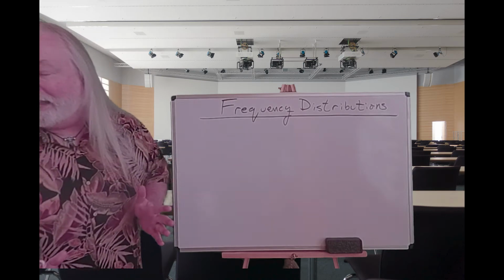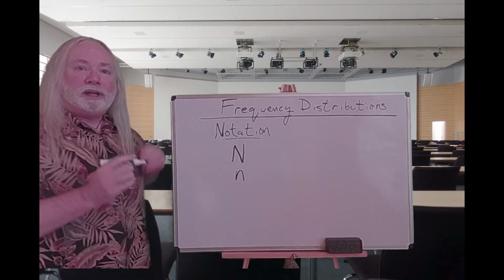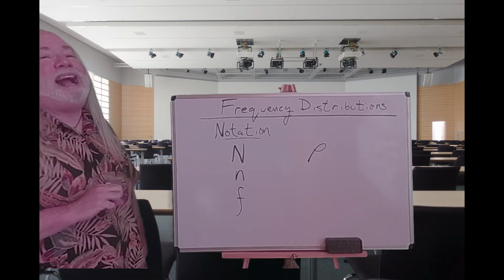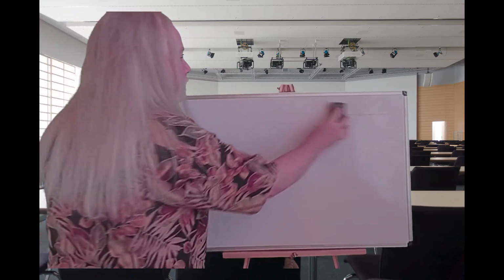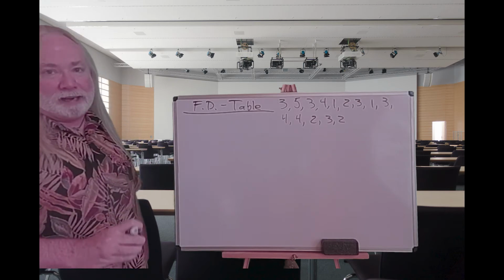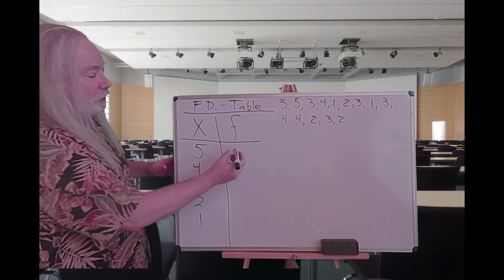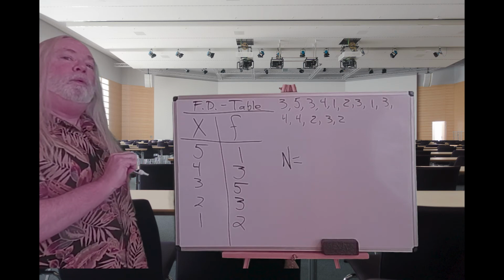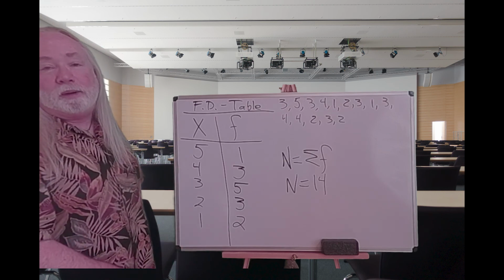PSY210 Chp 2 Part 1